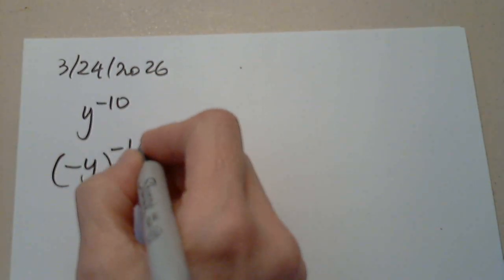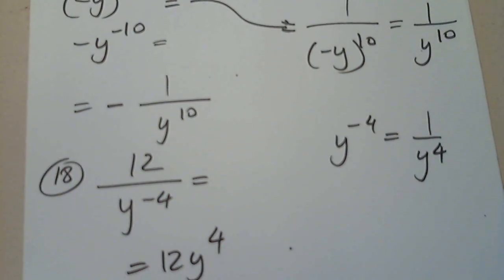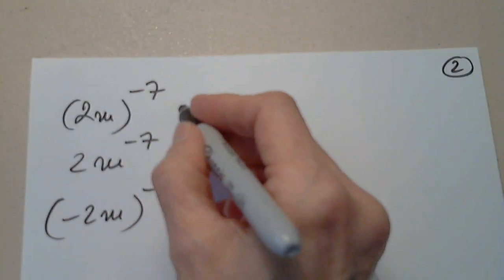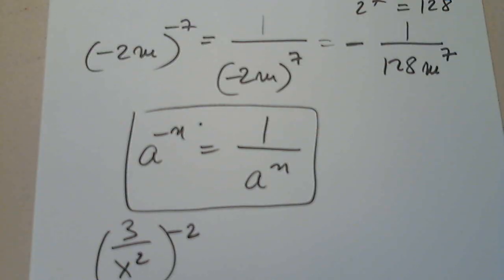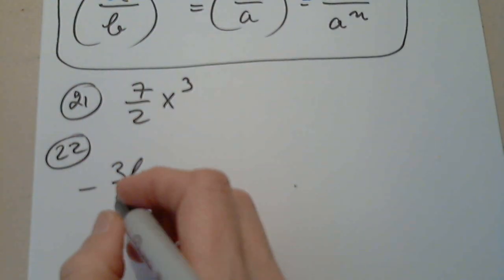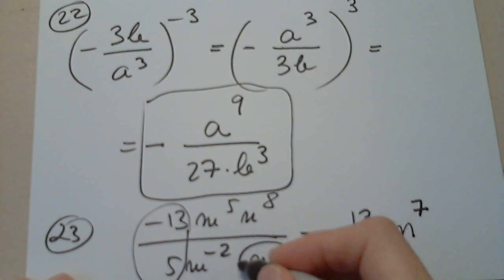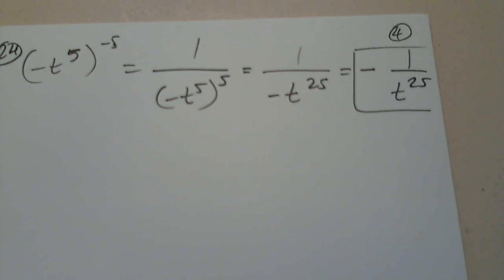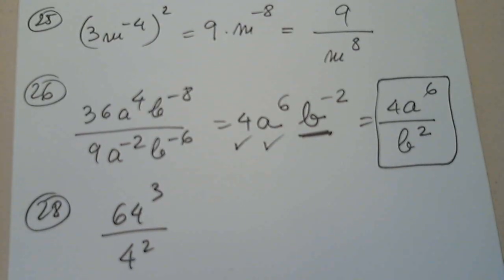MAT 044 010 5.4-5.5 MARCH 24 PART 1